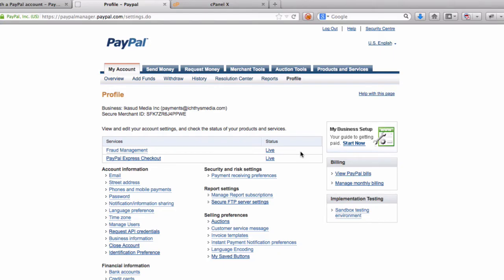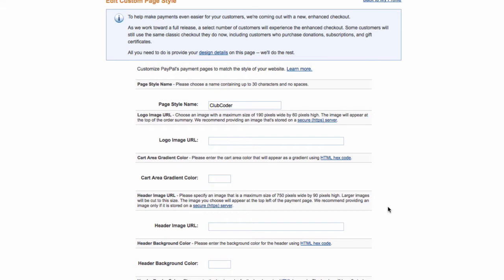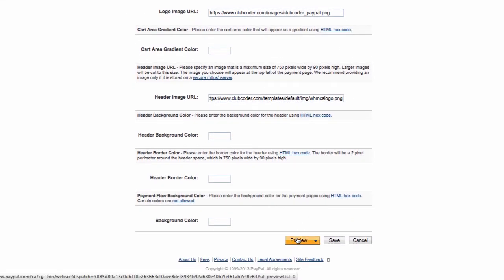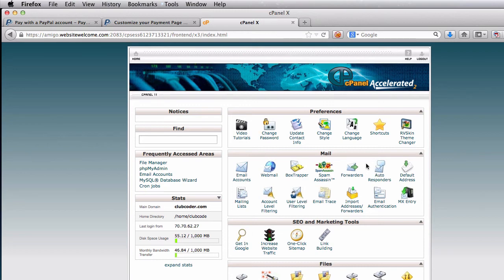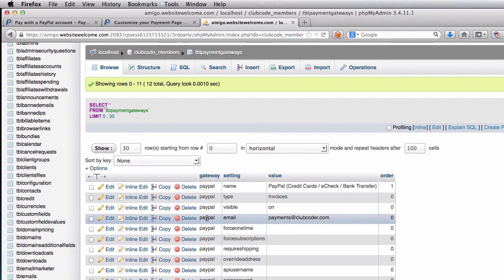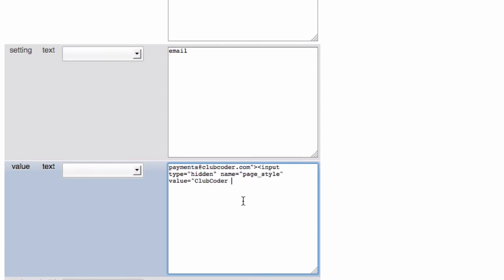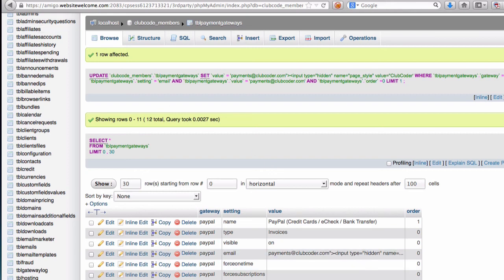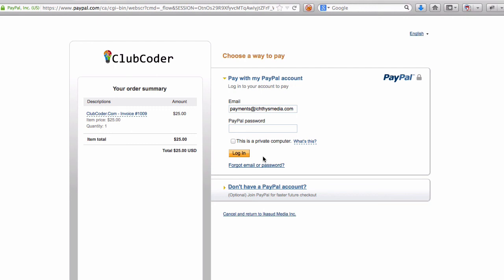Web Hosting Business Startup - Part 16/30